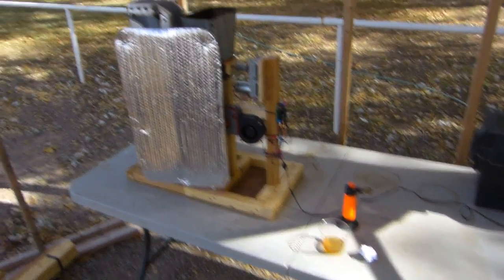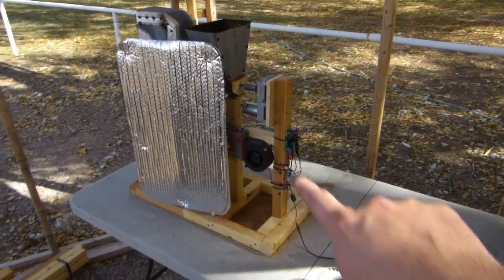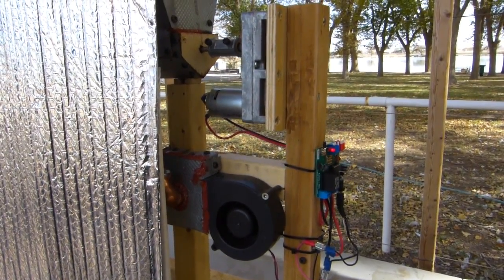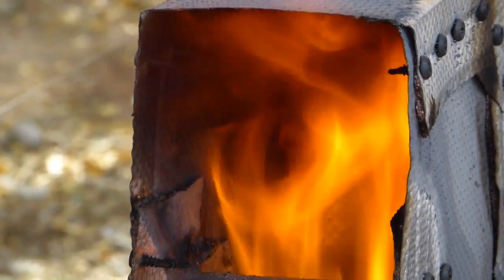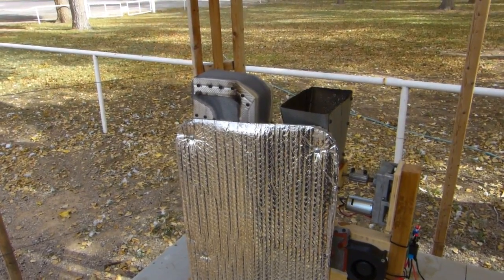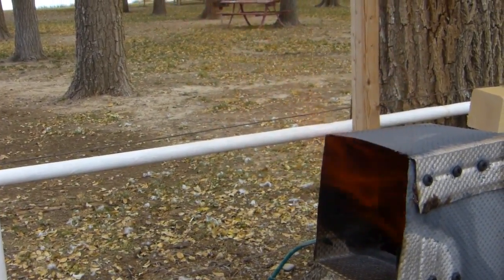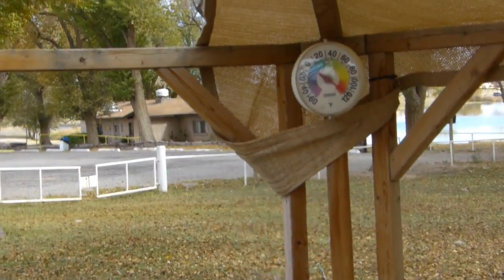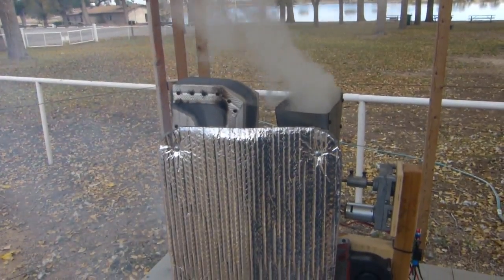Homemade 12 volt Pellet Stove 1st Automation Test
First fully automatic run of my DIY 12v pellet stove.